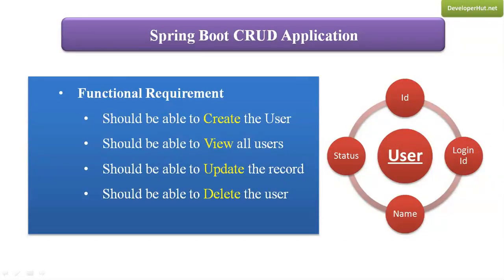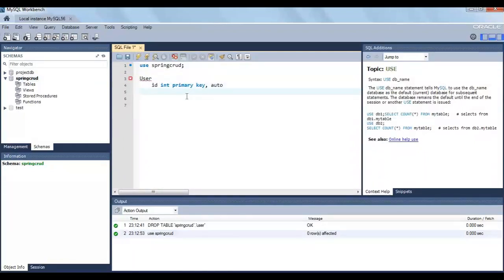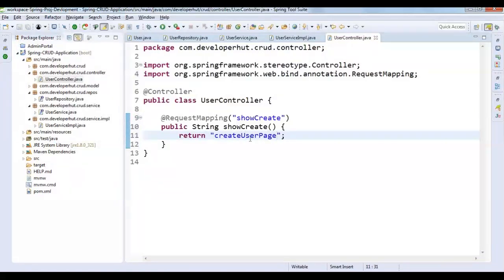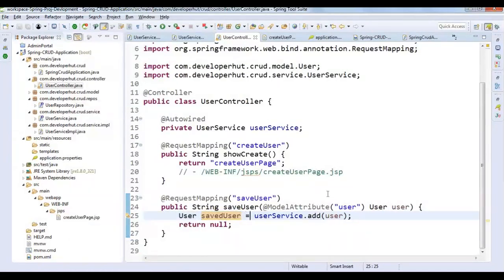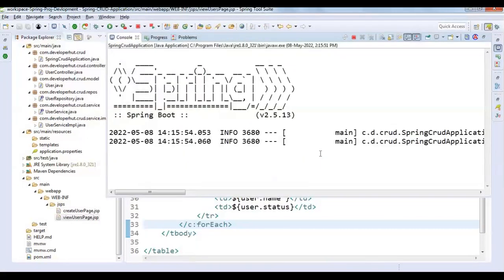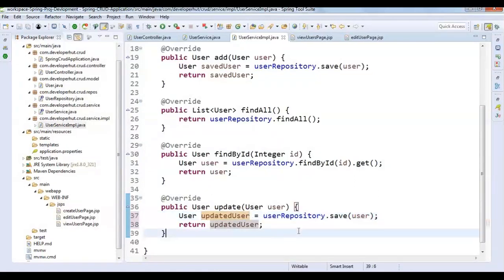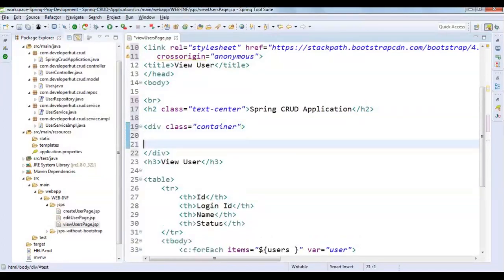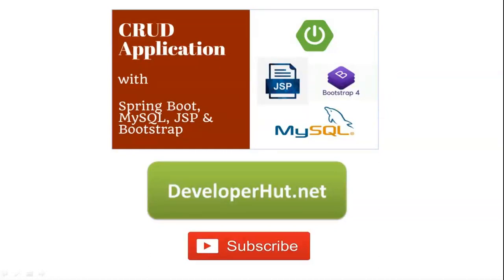Spring CRUD Application in 21 Steps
Hi,

Welcome to the In Hut Development Series. In this tutorial showing how to create CRUD (Create, Read, Update & Delete) Application using Spring Boot, JSP, MySQL Database & Bootstrap.

In this tutorial, I not only covered basic concepts but also showed what are the best industry practices to create any Spring web application. We will be covering end to end development of entire CRUD Application along with sample project creation.

To understand this tutorial in better way you should be familiar with below topics.

1. Core Java
2. Little bit of Spring Boot
3. MySql Database
4. Little bit of Servlet & JSP technologies
5. Bootstrap

Bootstrap is optional in this tutorial. You can safely skip the Bootstrap section if you want.

Chapters
0:00 Introduction
0:14 Prerequisite
2:44 Understanding the Functional Requirement
2:40 Application Demo
6:00 High Level Architecture
7:22 Application Layers
11:58 Creating Project
18:04 Creating Database
20:56 Create Model
26:09 Create Repository
28:27 Create Service
34:07 Create Controller
37:16 Create First JSP
38:58 Configuration & Testing
46:45 Add User Changes
58:30 View Users Changes
1:14:20 Update User Changes
1:30:32 Delete User Changes
1:37:24 Bootstrap Introduction
1:39:44 Bootstrap Update View Page
1:50:46 Bootstrap Update Create Page
2:02:50 Conclusion

The source code which I explained in this tutorial is available at below Git Hub repository

Explore more on @developerhut